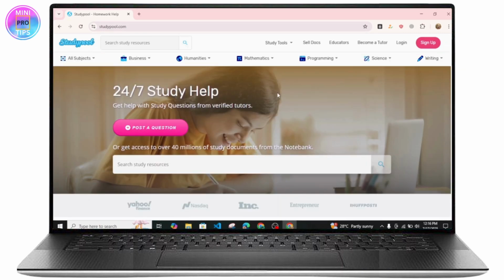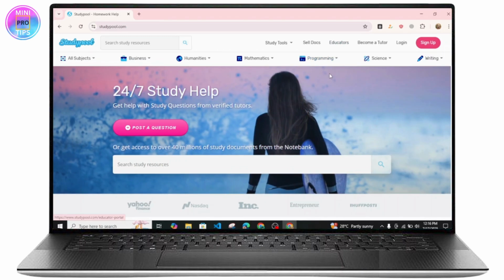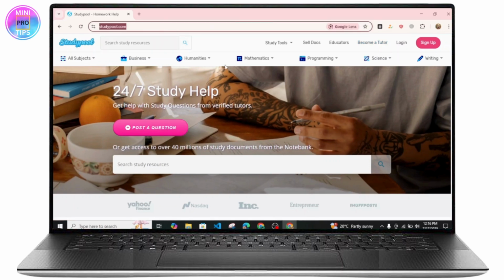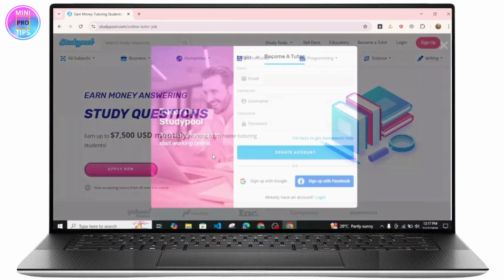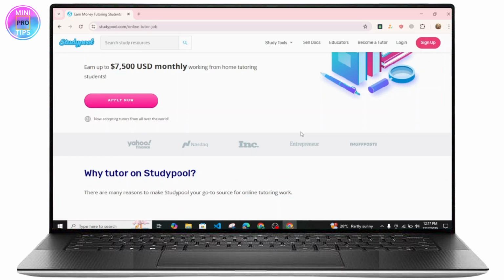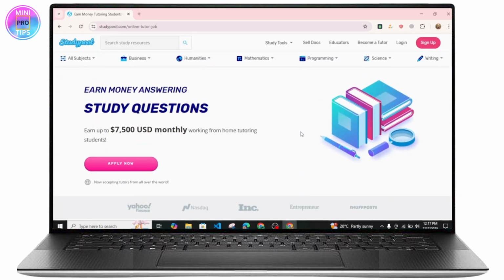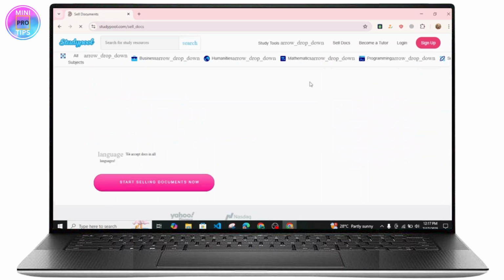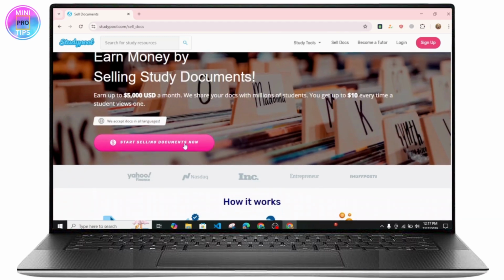How to Earn Money from Study Pool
How to Earn Money from Study Pool (2025)! Want to start earning money by answering questions on Study Pool? This video will guide you through the steps on how to earn money from Study Pool quickly and easily. Whether you’re asking, "How do I make money on Study Pool?" or need help with creating your tutor profile and getting paid, this tutorial has you covered. Learn how to join, bid on questions, and receive payments for your expertise. Watch now to see how you can earn money from Study Pool today!

Timestamps:

00:00 How to Earn Money from Study Pool
00:10 How Do I Make Money on Study Pool?